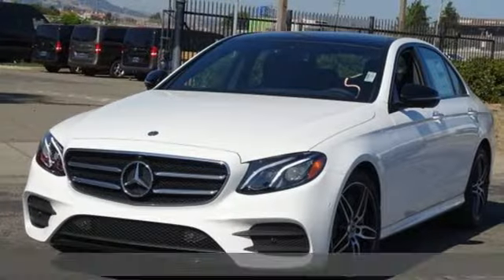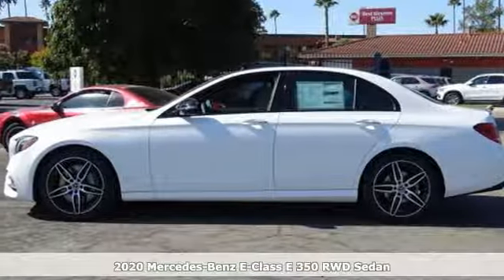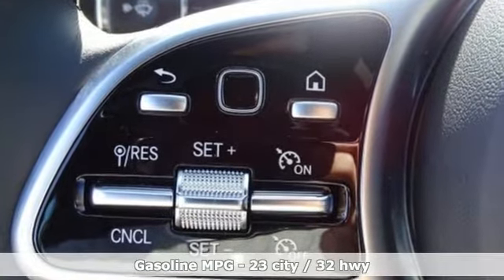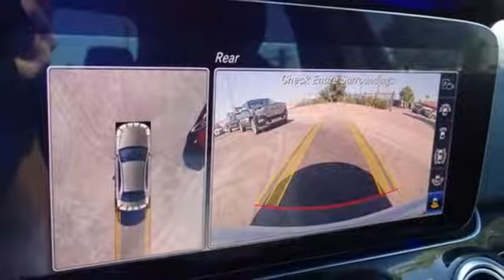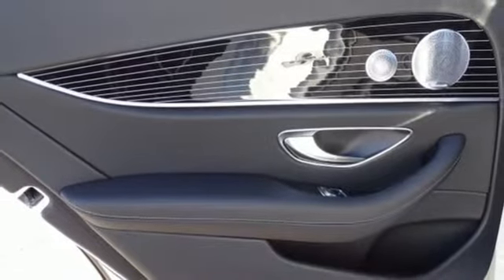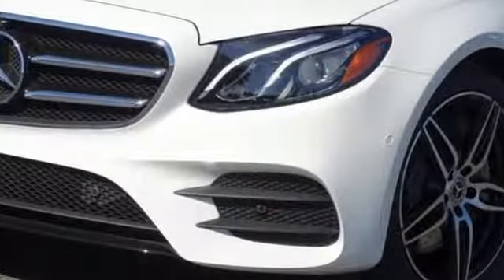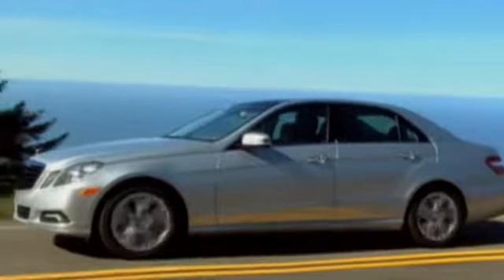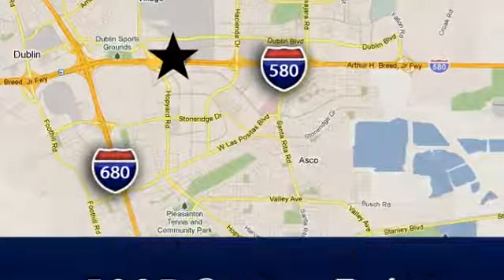New 2020 Mercedes-Benz E-Class San Francisco San Jose, CA #20-0523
Year: 2020
Make: Mercedes-Benz
Model: E-Class
Trim: E 350
Engine: 4 Cyl. 2.0 L
Transmission: Automatic
Color: Polar White
Stock #: 20-0523
VIN: WDDZF8DB9LA729652

Address:
5885 Owens Drive